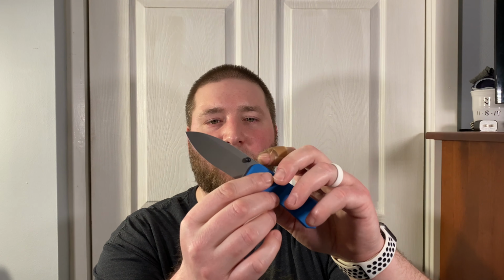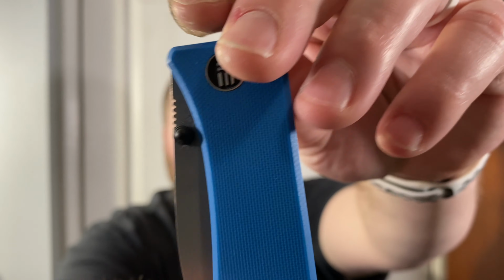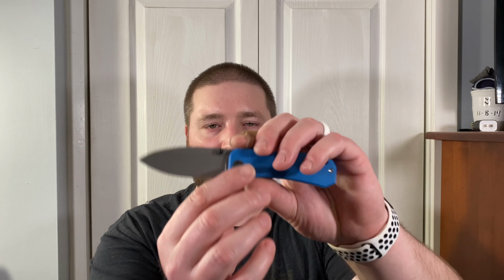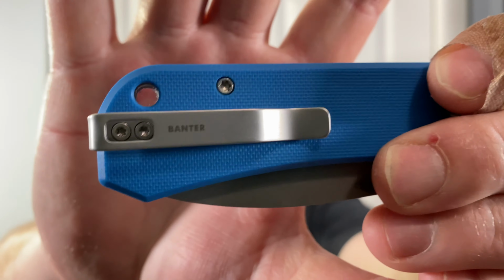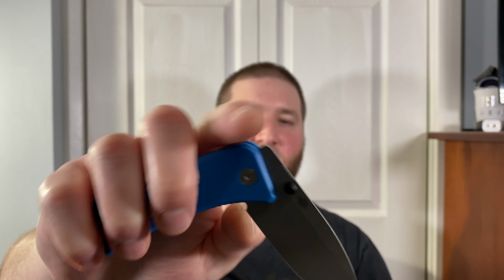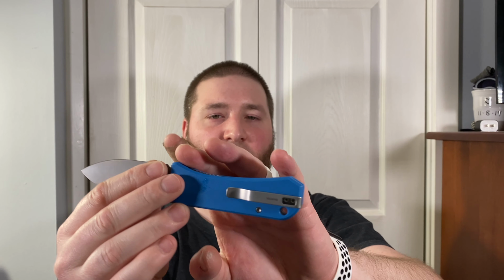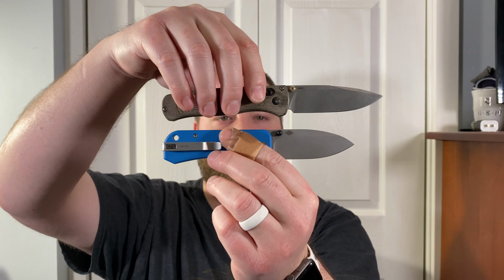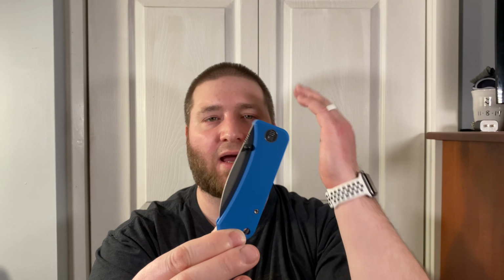WE Banter Full Review